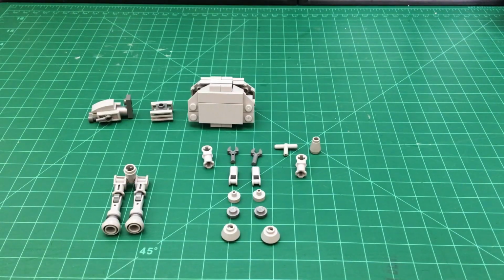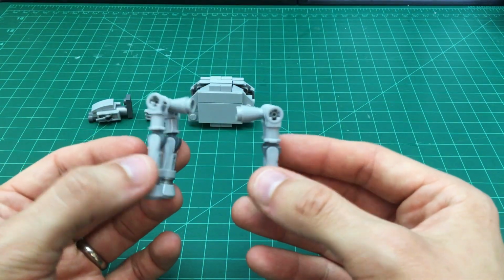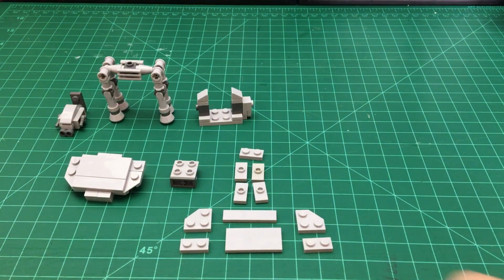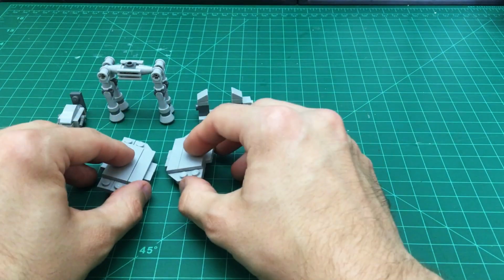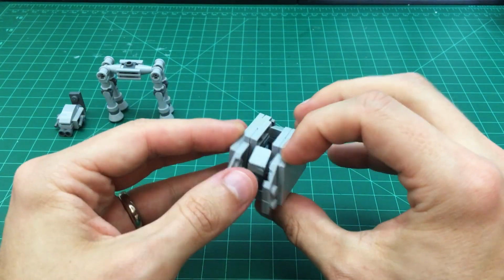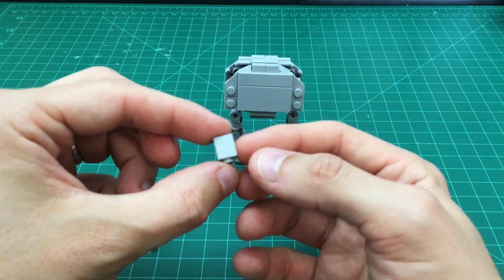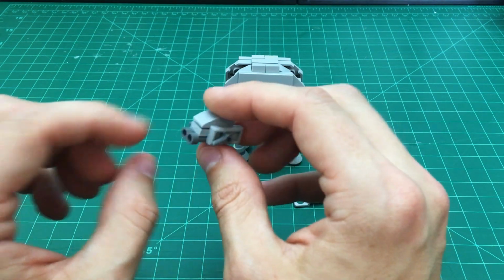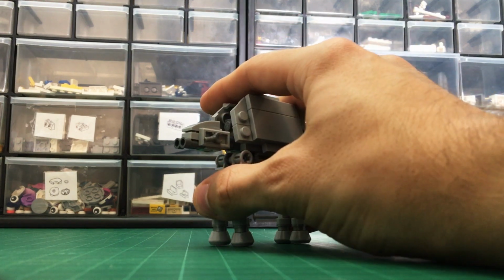Let's Build! AT-AT Walker (Micro Fleet Scale)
In today's short little episode we take a look at how to build a tiny AT-AT walker that packs a punch!!

Special thank you to user smarttsaidwoooO for assembling the digital model for me!

Follow 2bricks on Rebrickable to see MOC instructions as they appear!